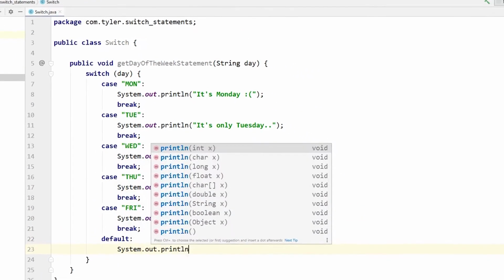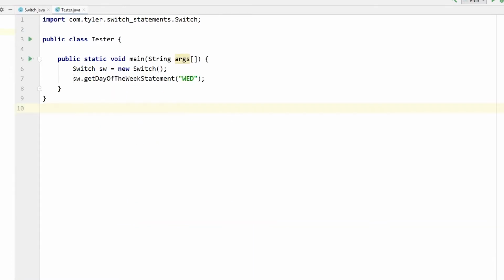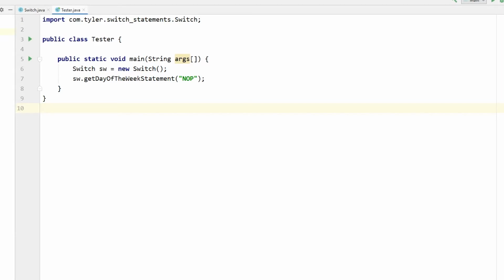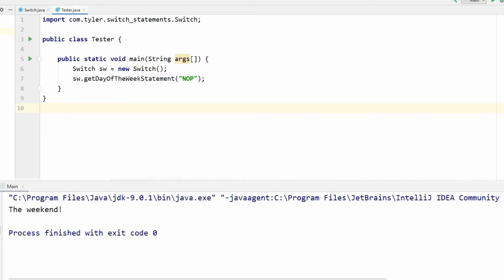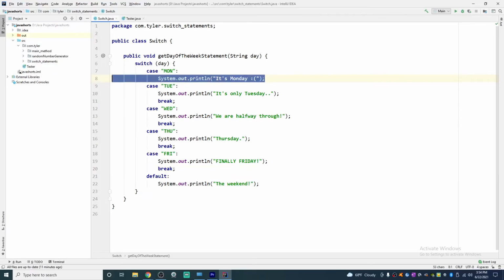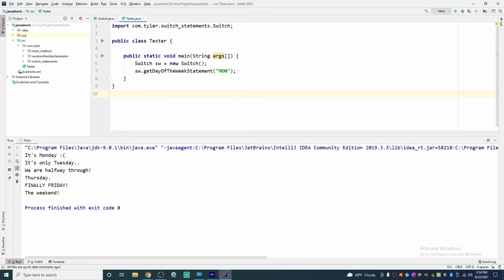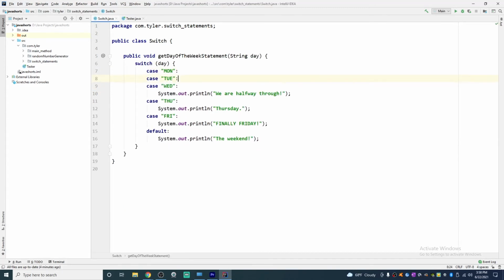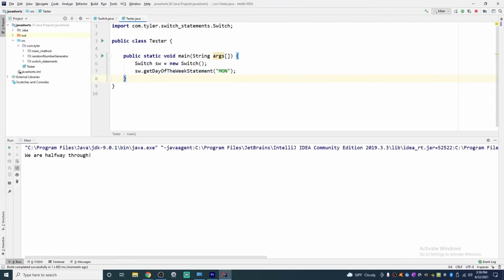Switch Statements Explained in UNDER 3 MINUTES | Java Quickie #03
Hey guys!  Here I talk about switch statements, which are functionally similar to if/else statements with a few differences.  I show how to code a switch statement as well!